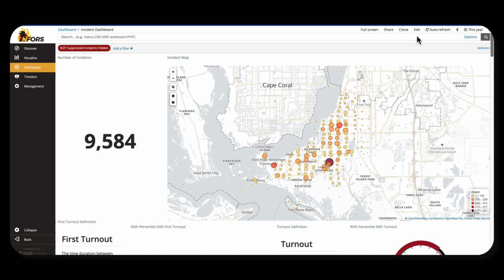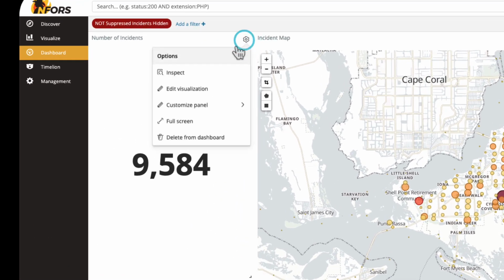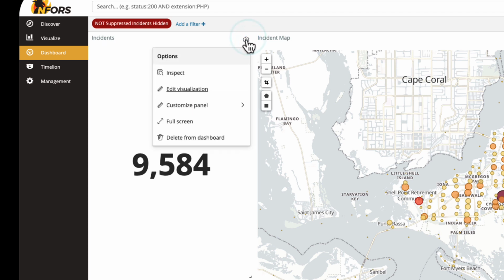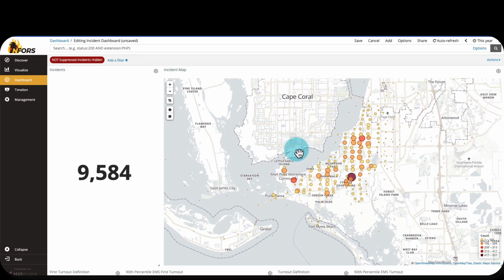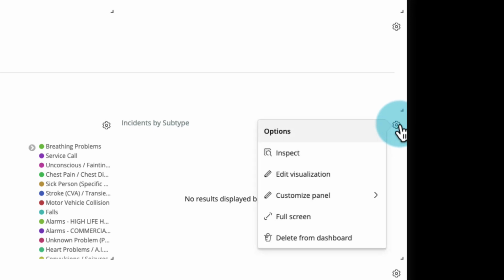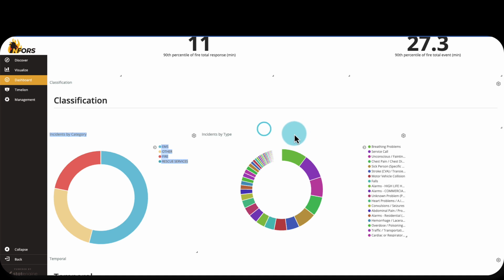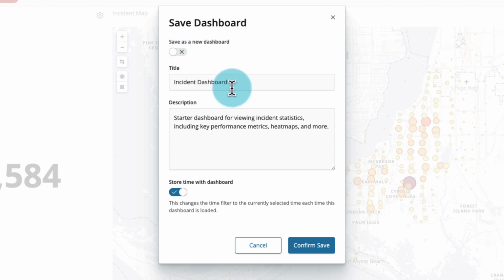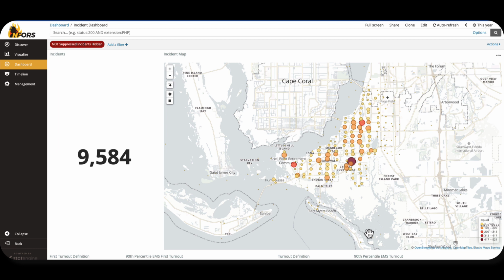Resizing Visualizations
Learn how to resize visualizations in NFORS! This quick tutorial will show you how to customize your dashboard for better clarity and insight. Watch now to take control of your data visualization experience!